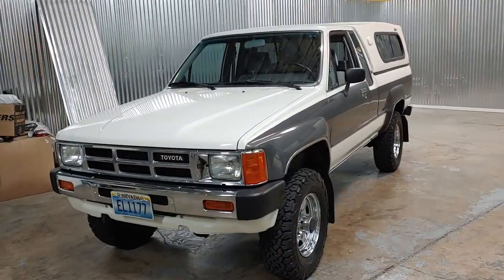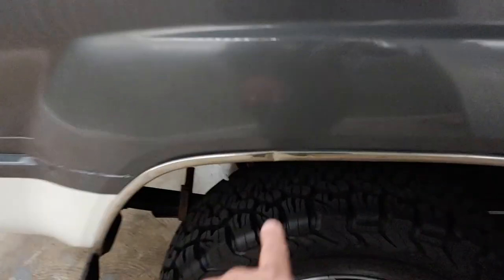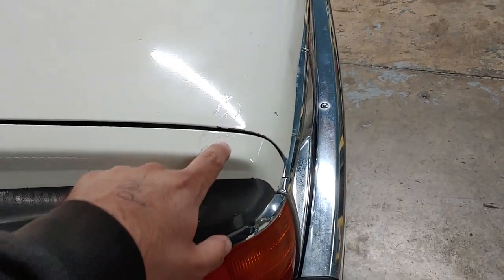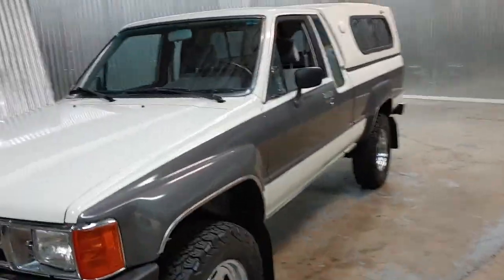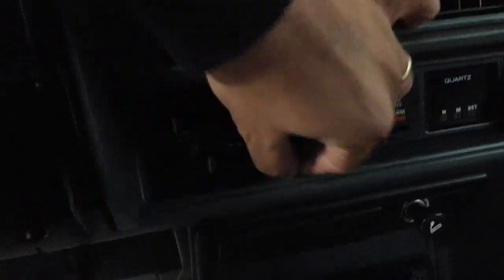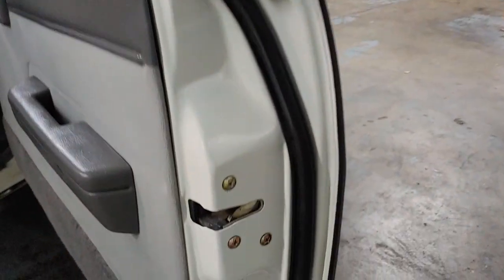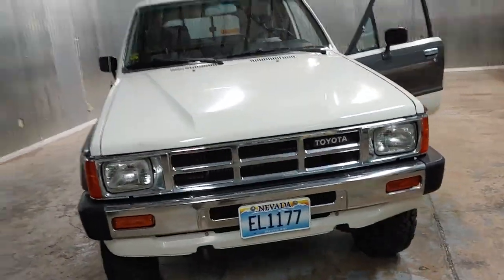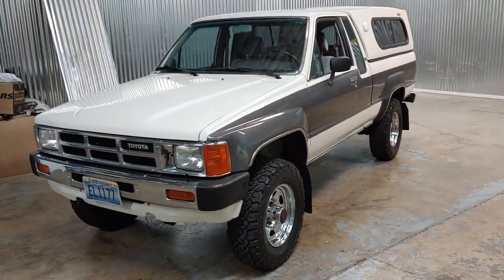Toyota Pickup walk around video